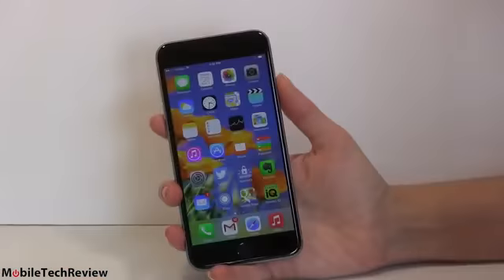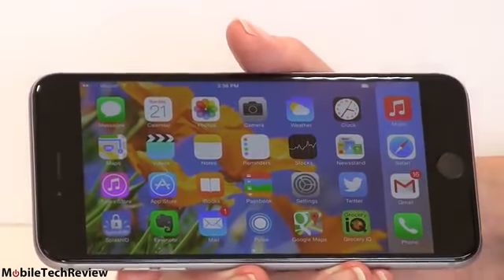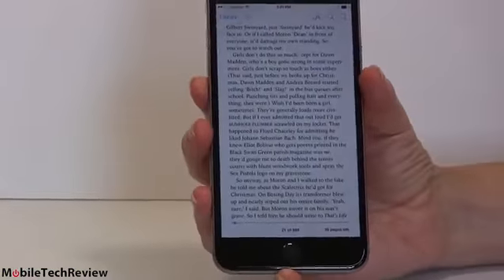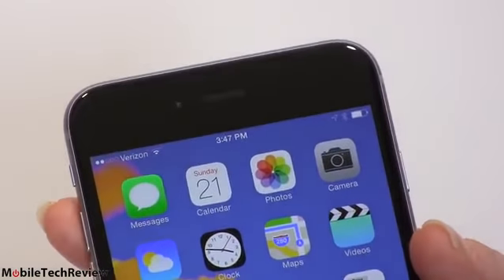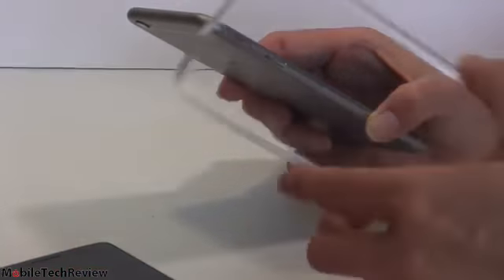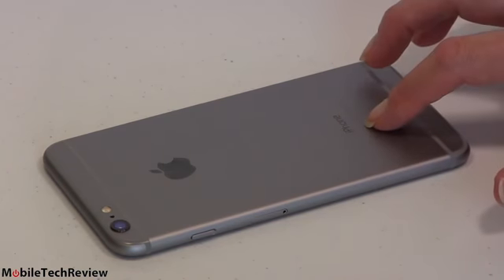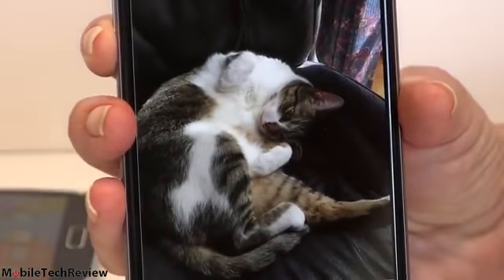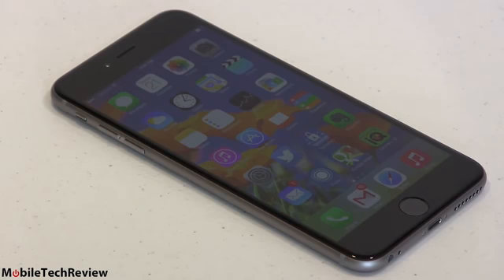iPhone 6 + Review only for 18+